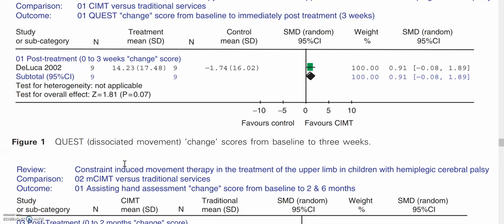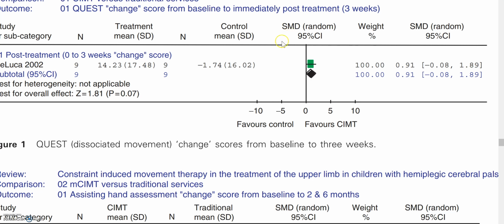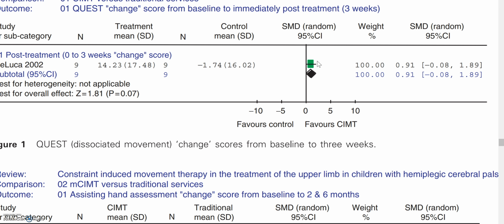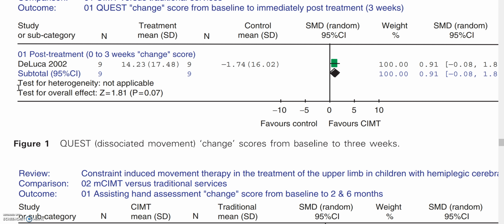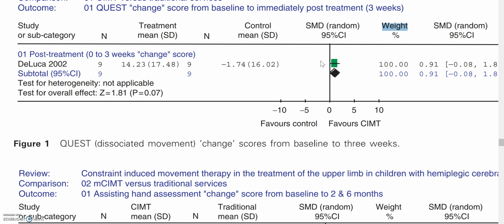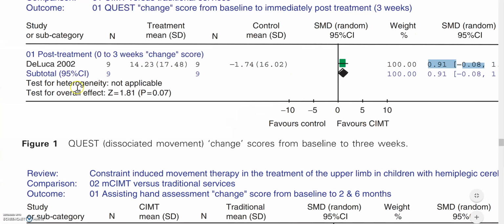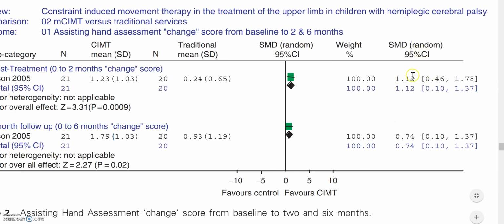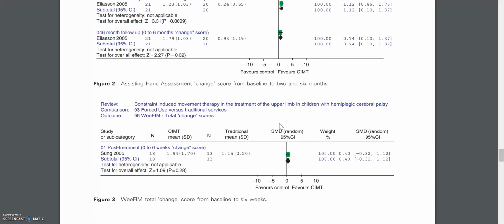Systematic Review- Hoare 2007 (3)